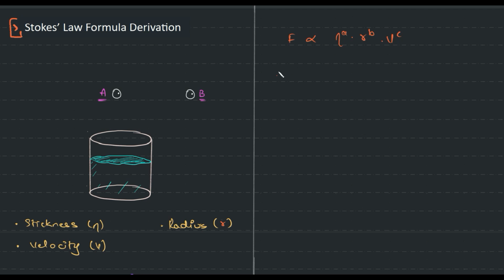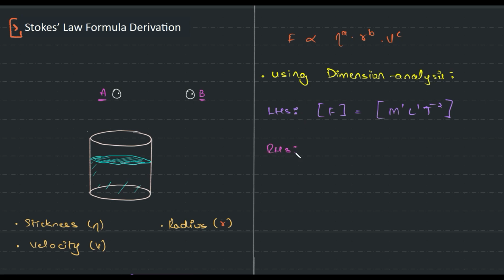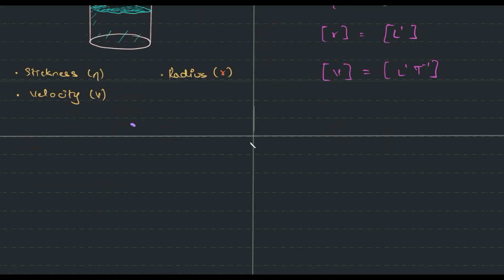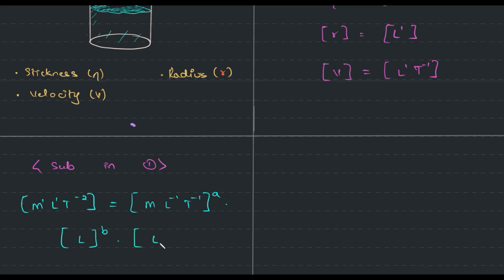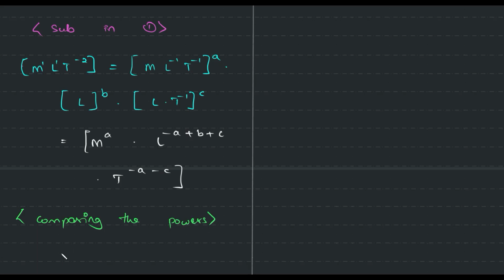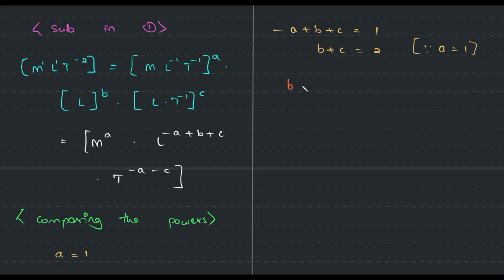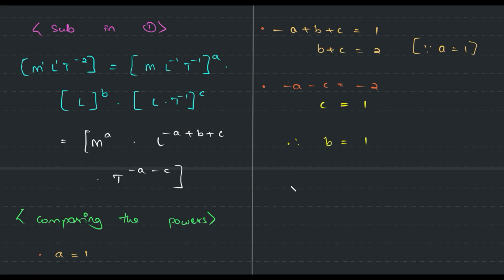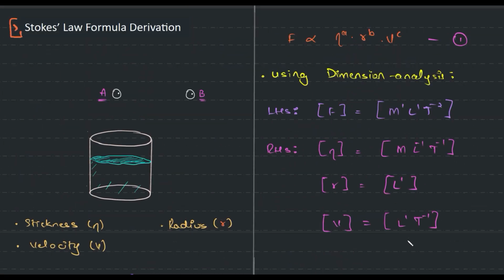04 F1 N1 Stoke's Law Derivation